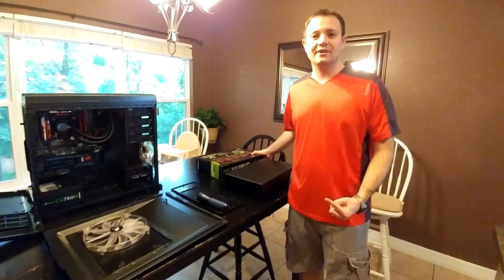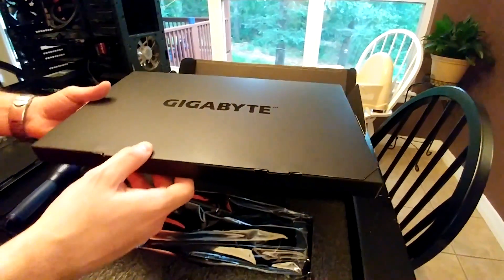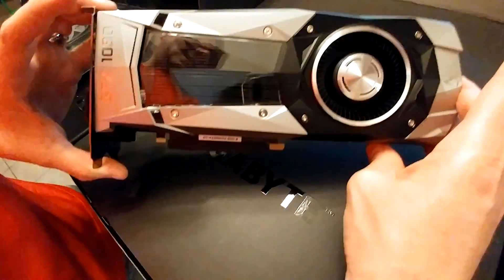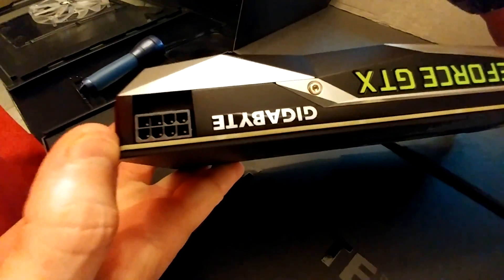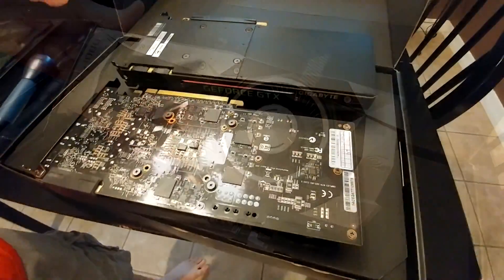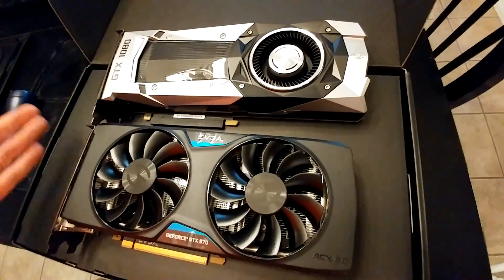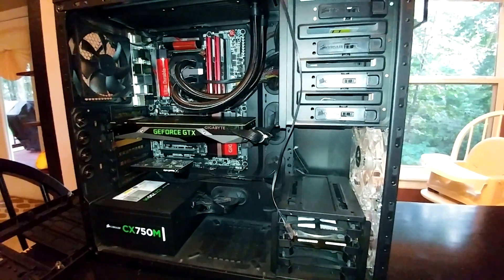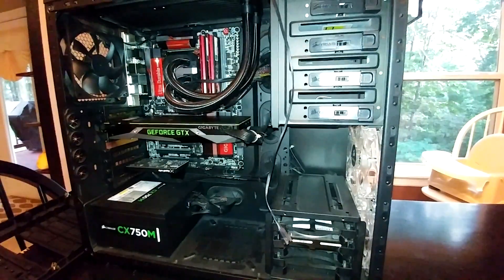Gigabyte GTX1080 FE Unboxing and Benchmark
In this video I show you my new graphics card, the Nvidia GTX 1080 Founders Edition. I placed a benchmark at the end for comparison against my old GTX 970.

This card is very powerful, and very quiet. Even at max fan RPM it sounds like a bit of wind. Overall construction is very high quality both in looks and feel. Max temp under full load in air cool (mid tower case with 6 fans total) was 78 C.

Please check out the link below for official information on the GTX 1080: